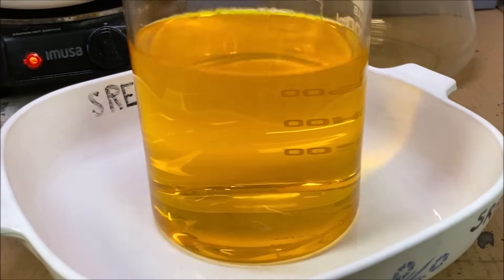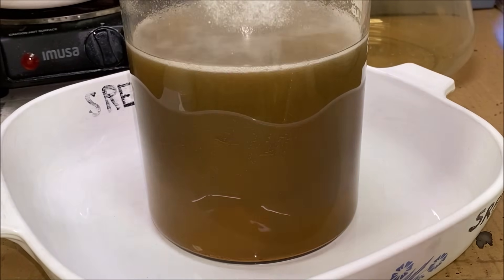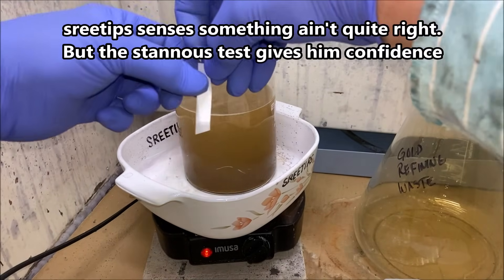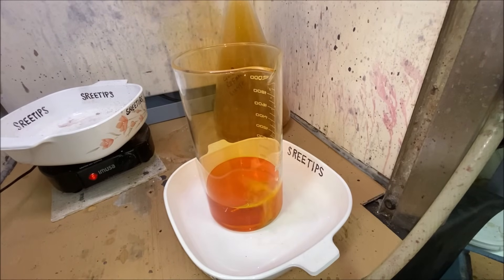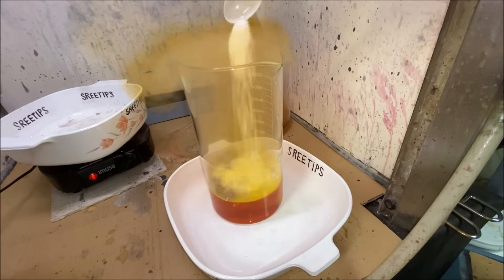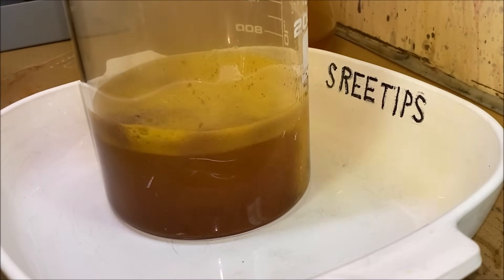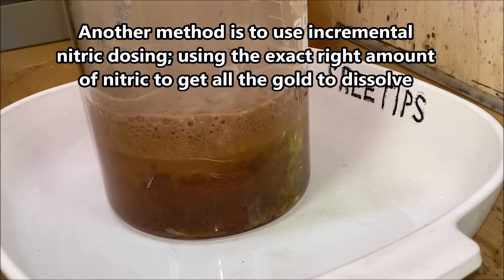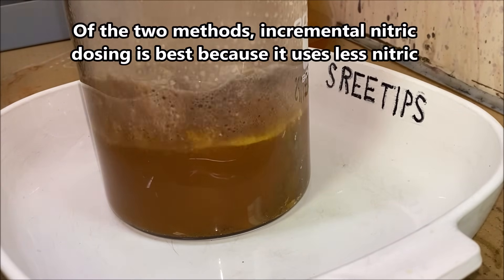Delayed Run Away Nitric Reaction Boilover